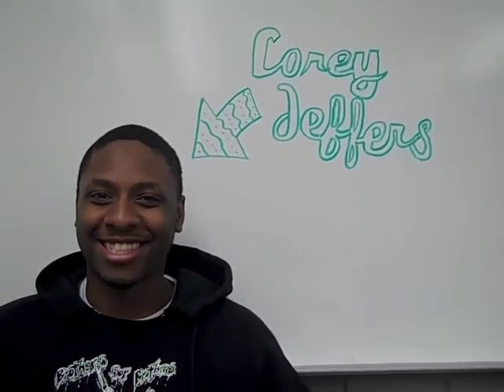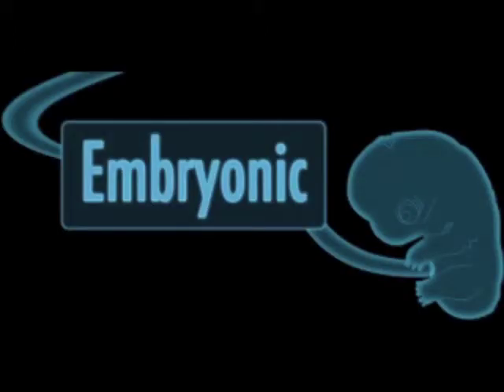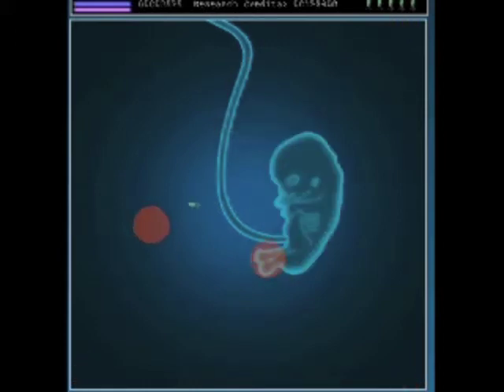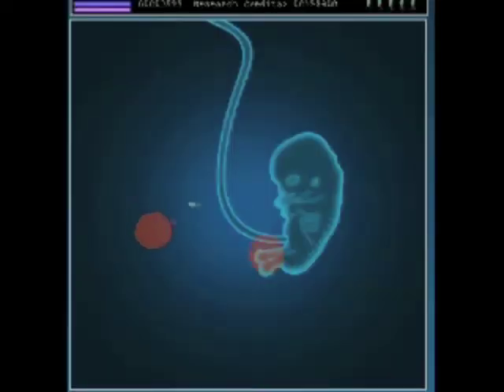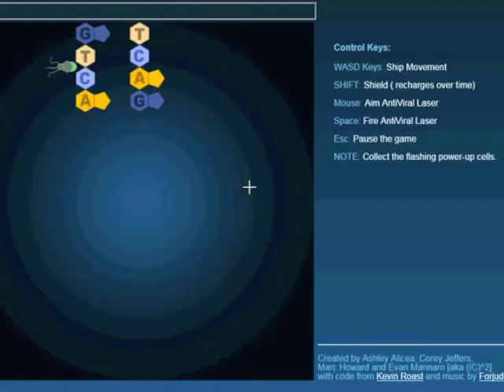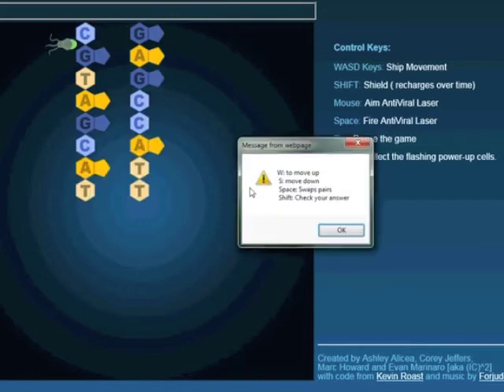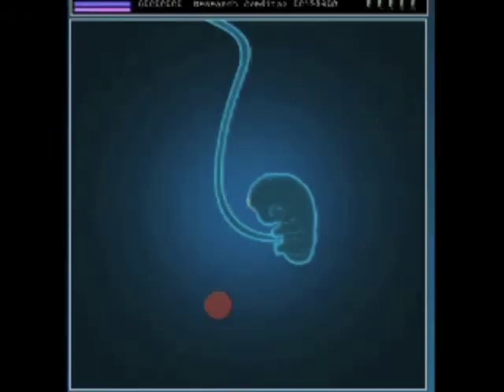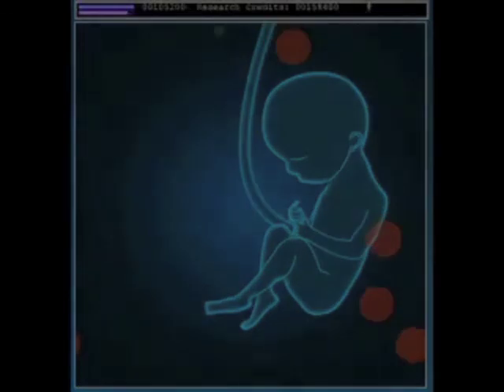ICsquared - embryonic - US (Imagine Cup 2011 Game Design Entry)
Imagine Cup 2011 Game Design Semi Finalist.